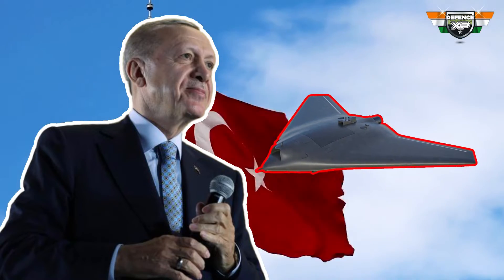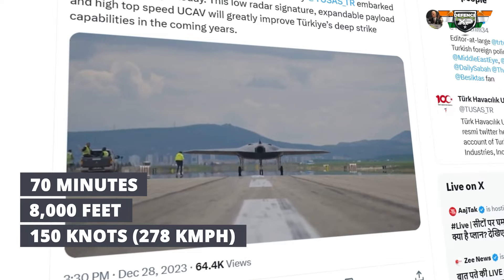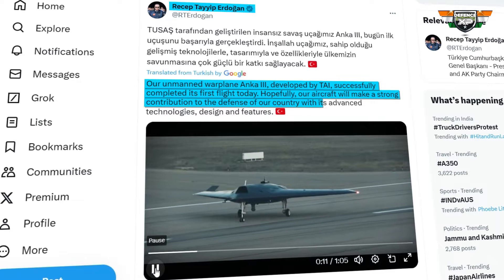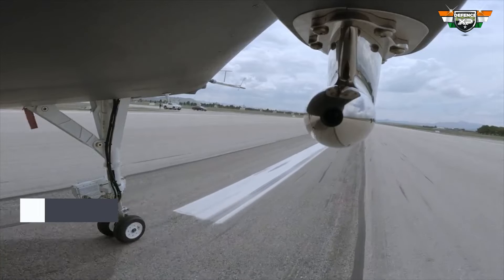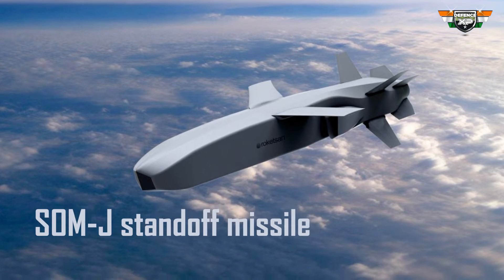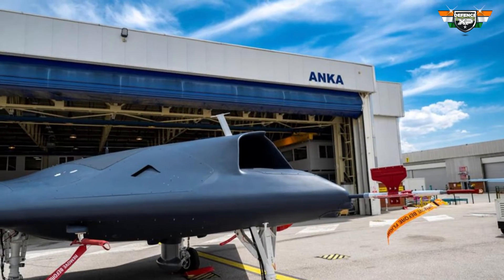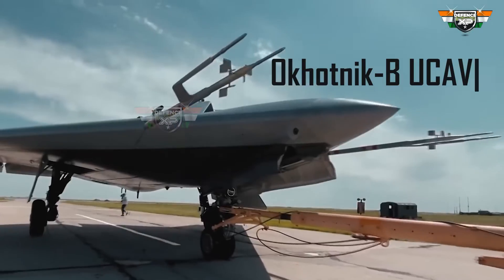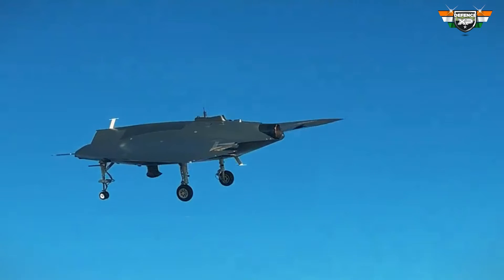ANKA-3: Turkey’s Stealth UCAV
ANKA-3: Turkey’s Trailblazing Stealth Drone Set to Transform Air Warfare

🚀🌟 Witness the Future of Warfare with Turkey's ANKA-3 MIUS Stealth Drone! Engineered for stealth, this groundbreaking UAV by Turkish Aircraft Industries flaunts a unique flying wing design, internal weapon storage, and more. 🛩️💥 See its first 70-minute flight reaching 8,000 feet at 150 knots (278 Kmph), alongside a TAI Hürkuş aircraft. 📹 Footage on X shows its 20-meter wingspan & turbofan power. Ready for a sneak peek into advanced combat tech? 🎥✨

🔻Recommendation :
💻Decoding China's Investments in Pakistan: Asset or Failed Venture? :

About DefenceXP Network: Your Premier Source for International Defence Updates. We provide unparalleled insights into global defence matters. Join us to stay informed about global military developments.